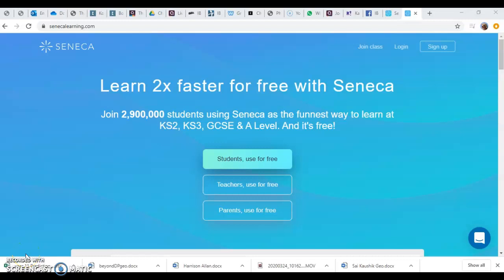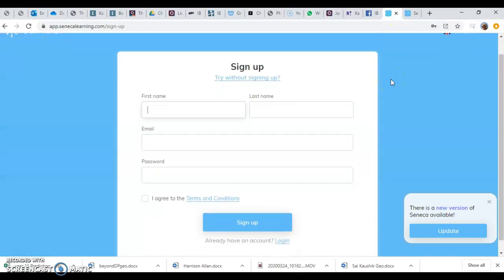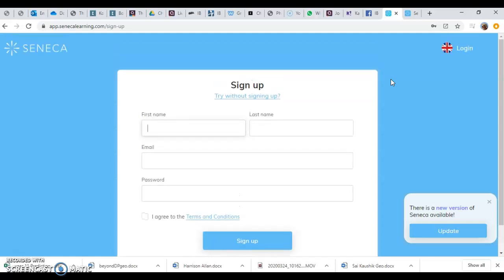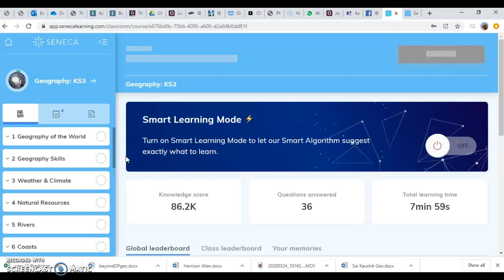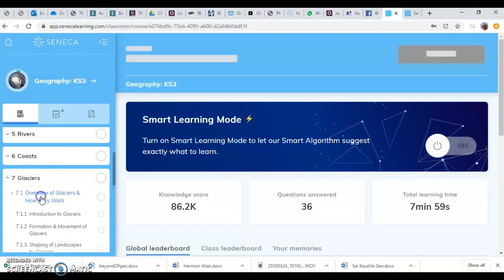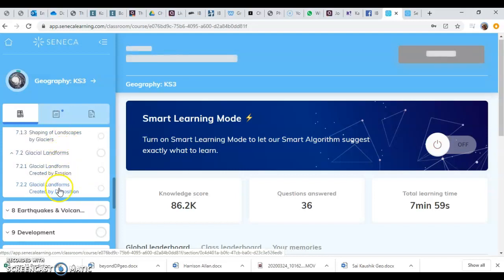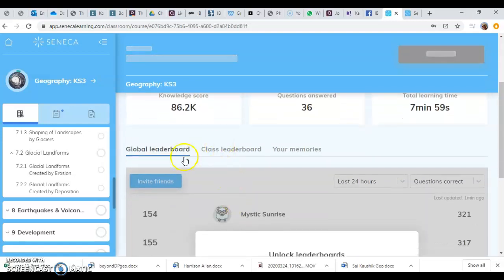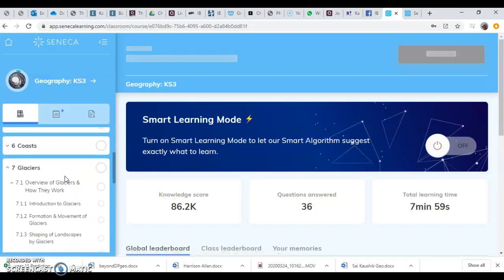Year 8 Joining Seneca Instructions